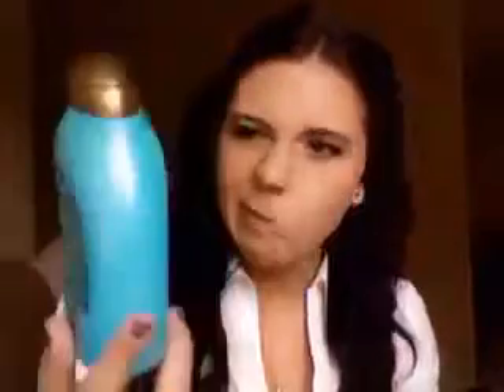Organix Moroccan Oil Review ~ LEDYSHOP.com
Great treatment for ALL HAIR Types